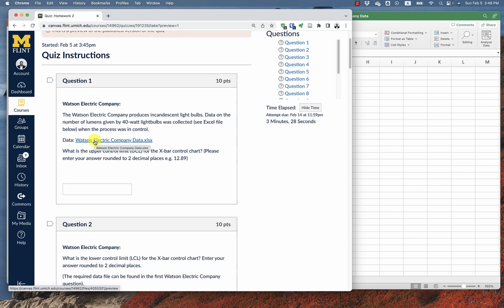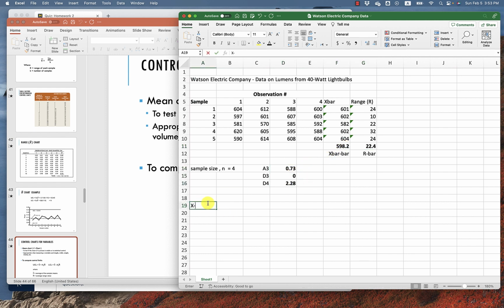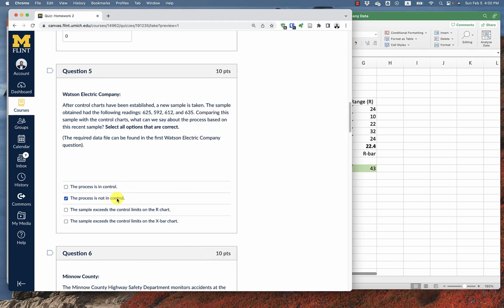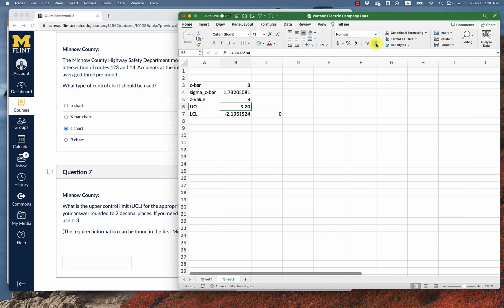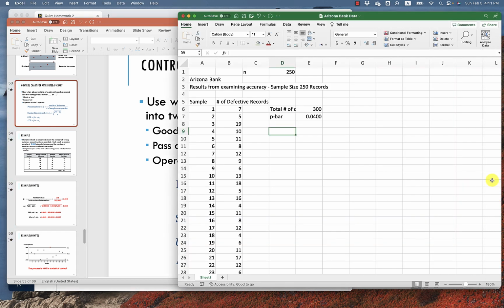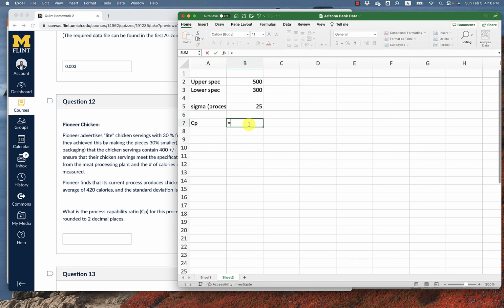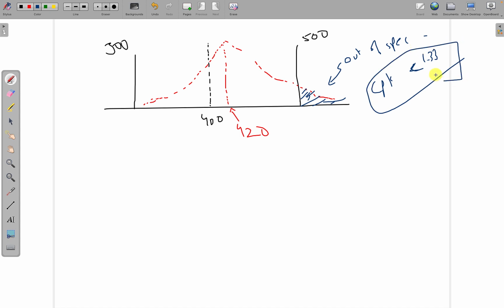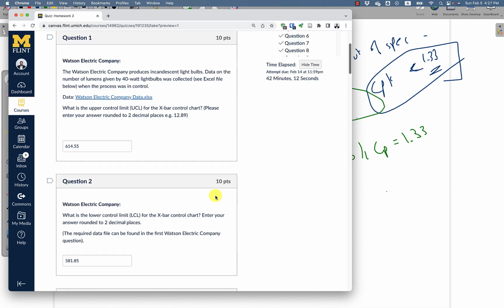SCM 571 - Quality Management Homework Walkthrough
00:00 Weston Electric Company (Xbar and R charts)
11:49 Minnow County (c chart)
16:37 Arizona Bank question (p chart)
23:28 Process capability question (Cp and Cpk)